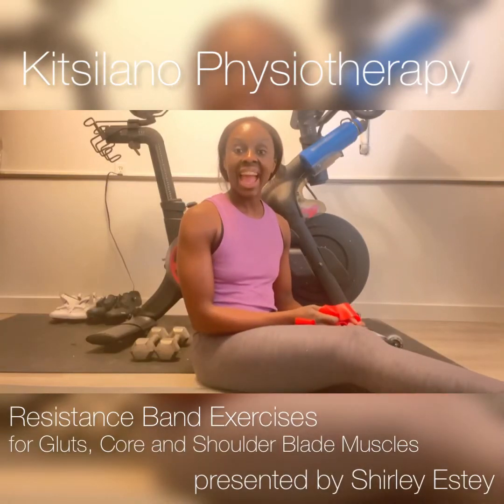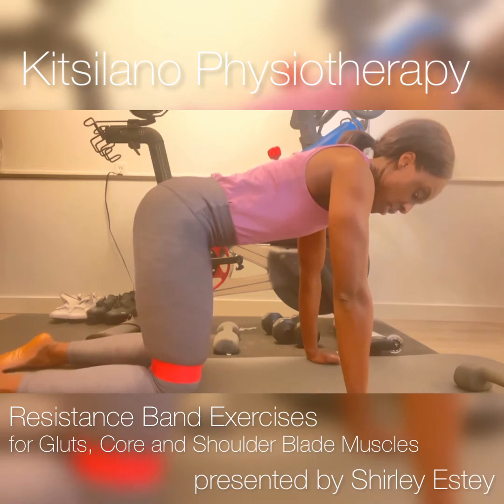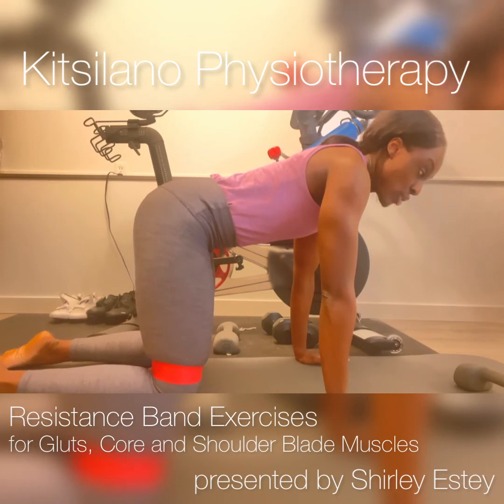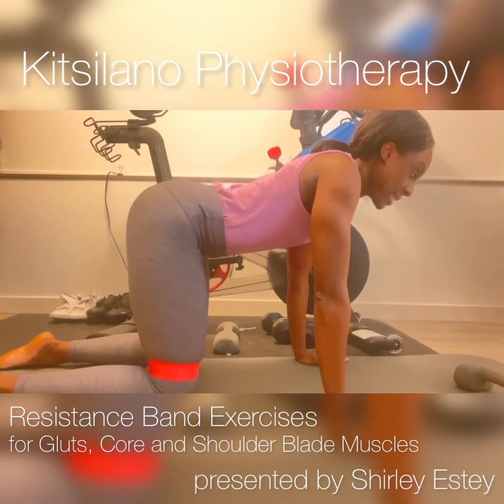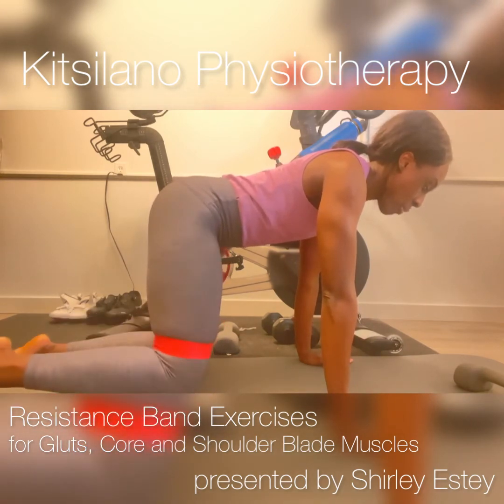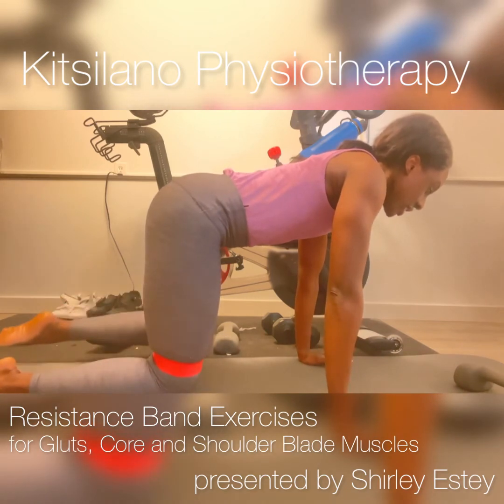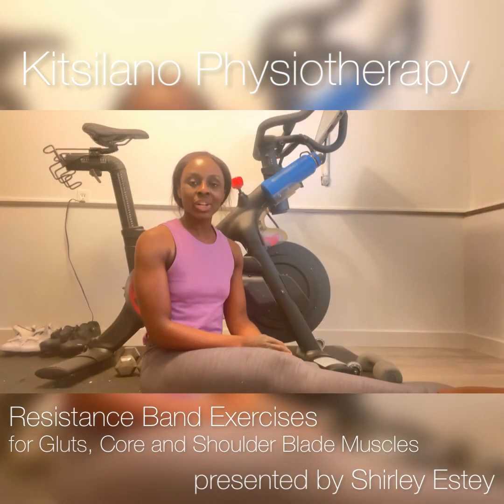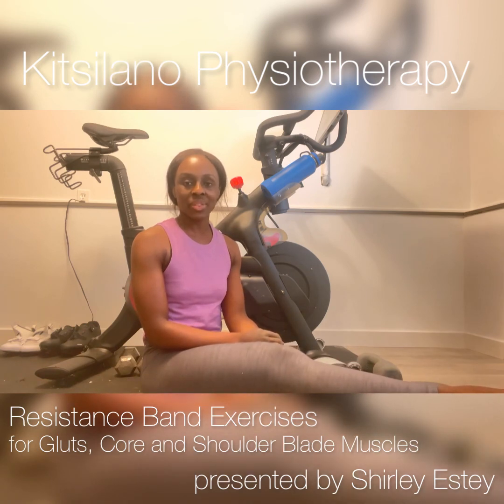Resistance Band Exercises for Gluts, Core and Shoulder Blades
Our physiotherapist, Shirley Estey, demonstrating resistance band exercises for glutes, core and shoulder blade muscles.